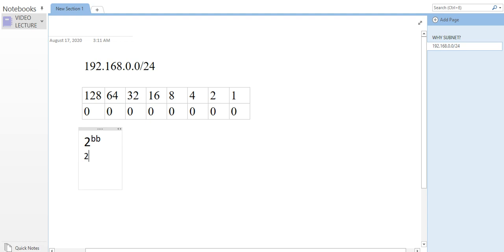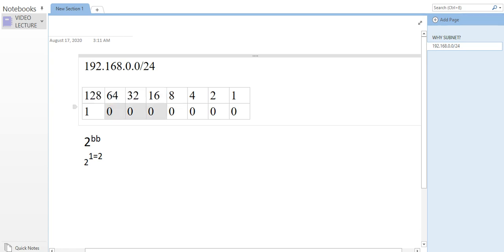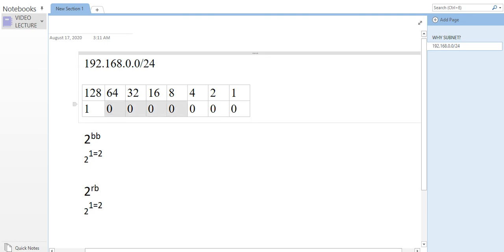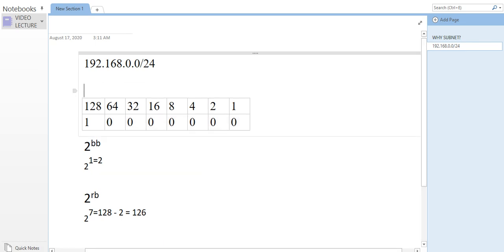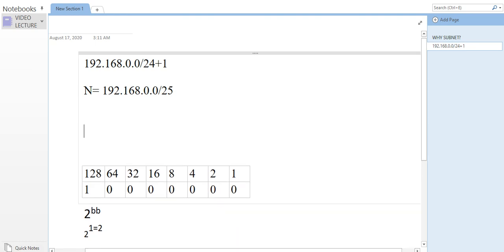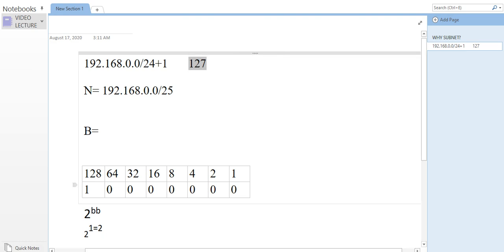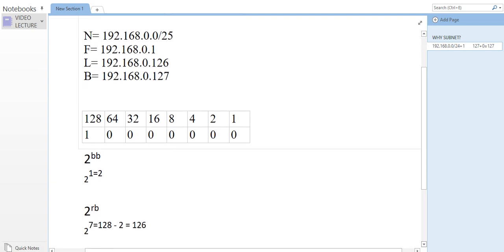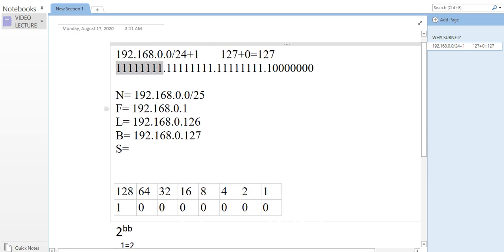CLASS-C FLSM P-2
in this video we discuss how to subnet equally thus helping to manage large networks into smaller sub-networks